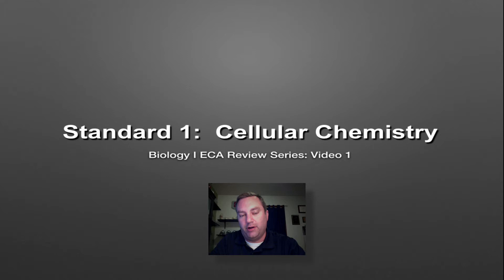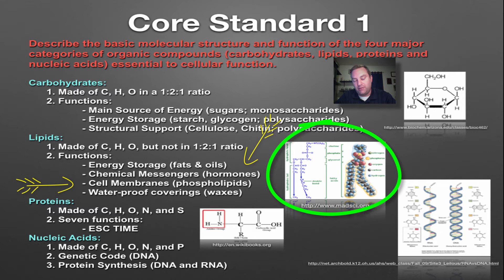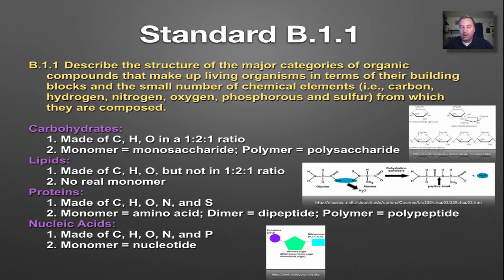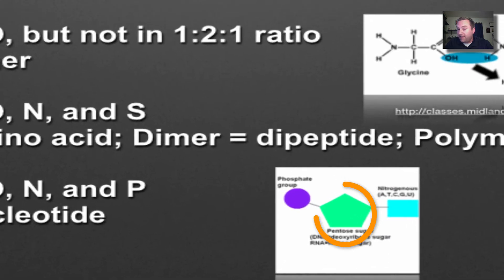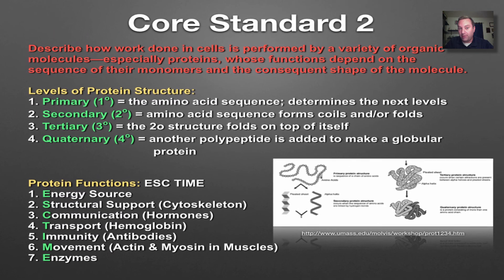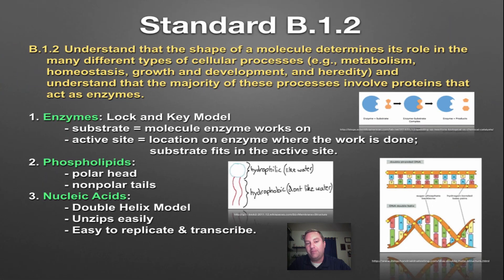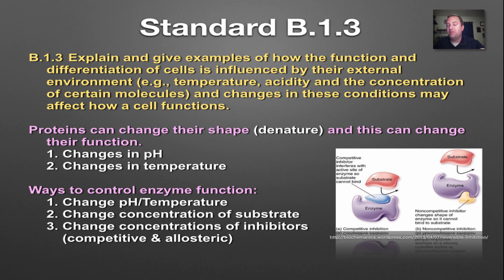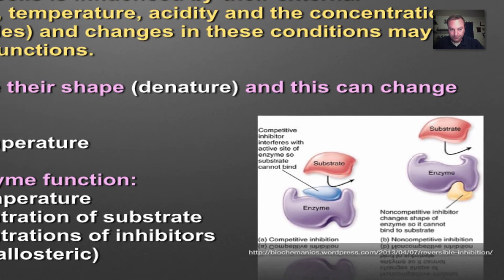ECA Review - Standard 1 Cellular Chemistry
The first episode in the ECA Review Series covers the basics about the four biomolecules and enzymes.